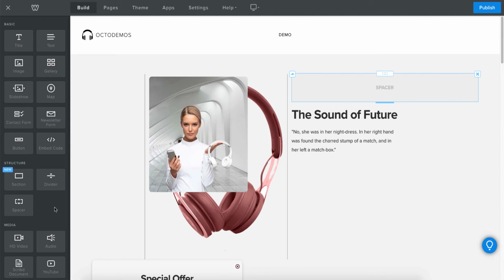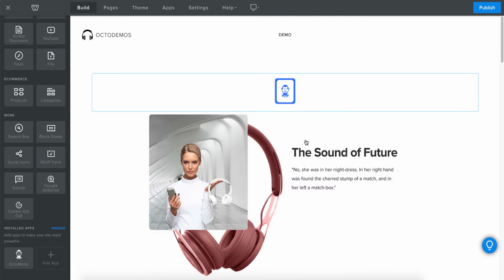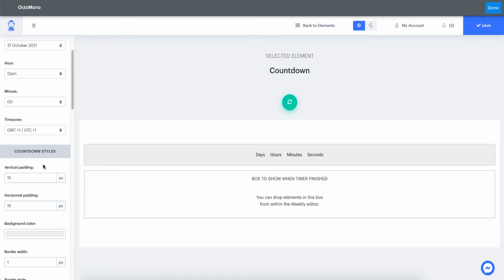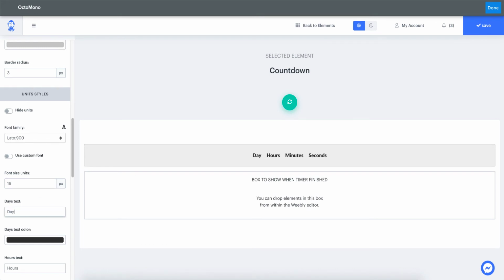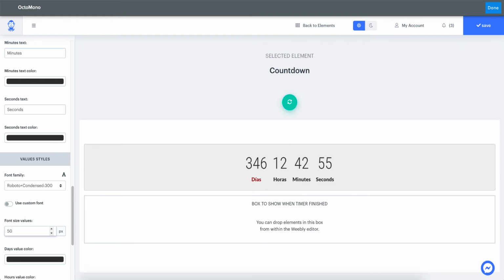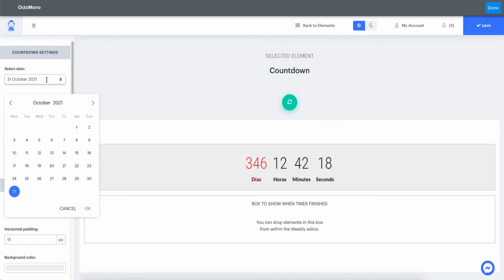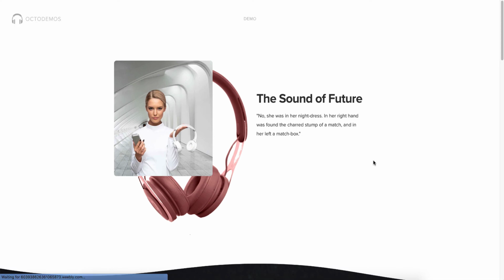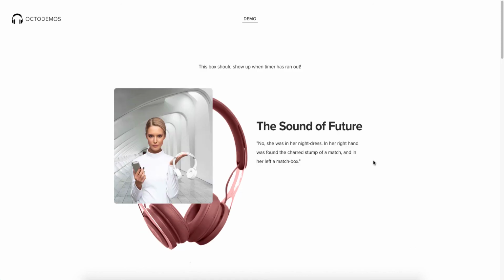OctoMono - Countdown element - PRO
Countdown element will allow you to set a specific time in the future and will start counting down until that point.
This element was created for Weebly.